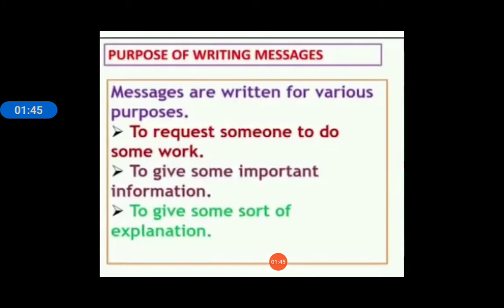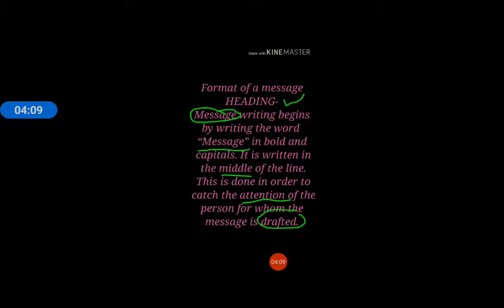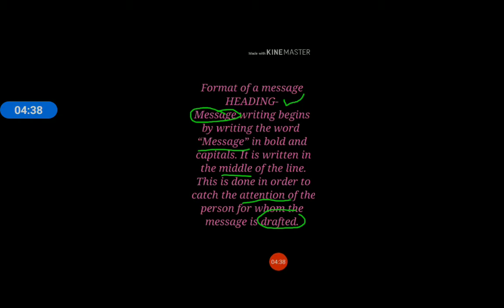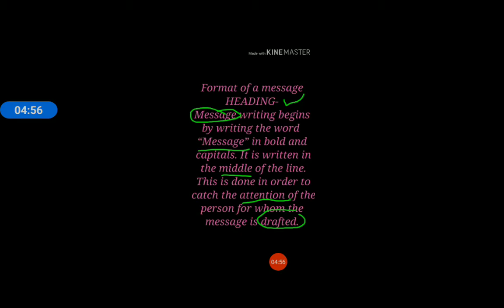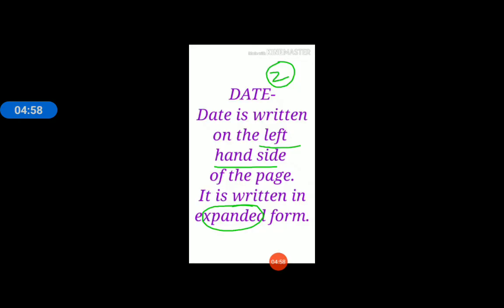Lecture #1: Class 8th - English Grammar | Message Writing | RP SCHOOL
Teacher: Iffat Mam
Subject: English Grammar
Chapter: Message Writing